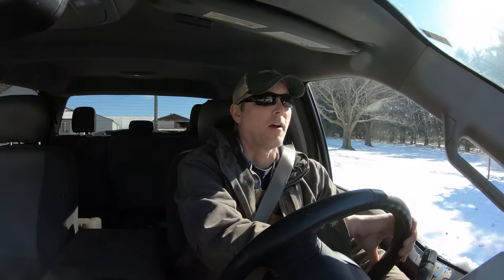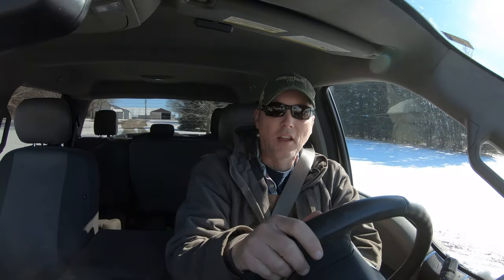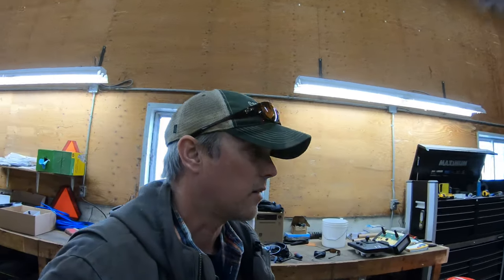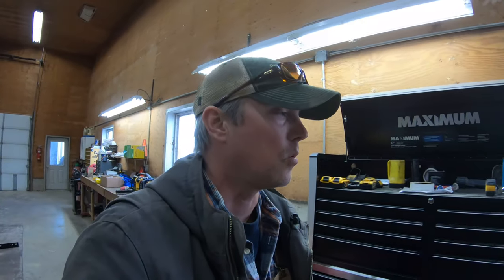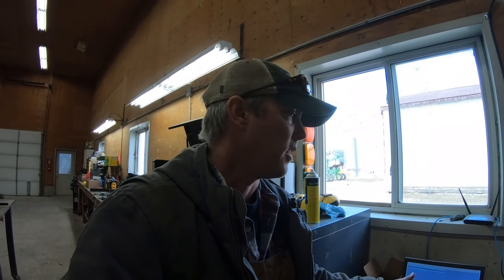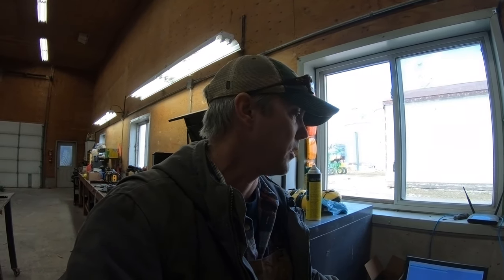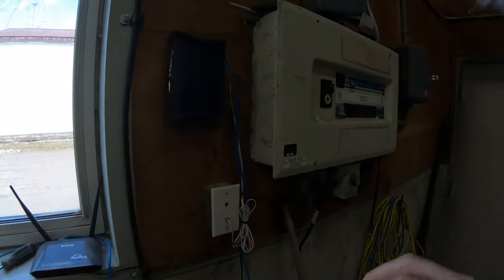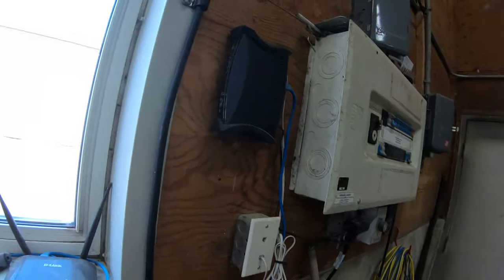Monitors, Autosteer, and GPS updates | Vlog 1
My official Vlog 1

The planter build series has helped me go a little further with my channel and now plan to start vlogging so hold onto your hats folks!

As we get ready for spring we need to update our monitors that control our autosteer and different implements.  There's a GPS system update that's happening and all our current GPS systems need to be updated to work correctly.  I also ramble on about some crop plans and getting everything ready for the spring rush.